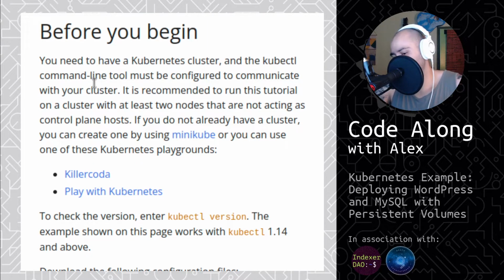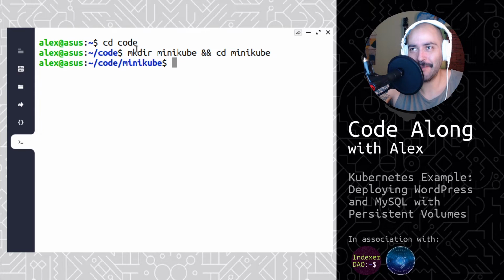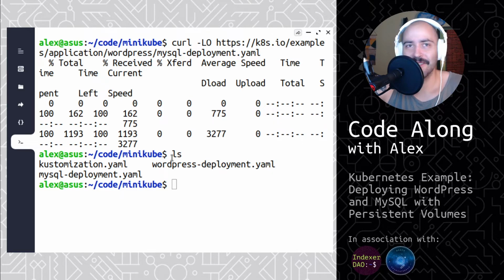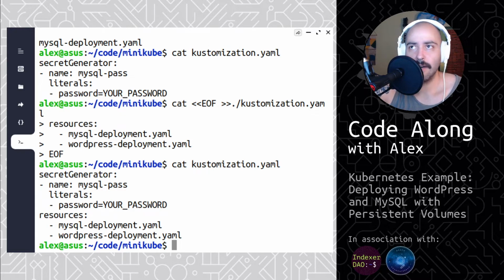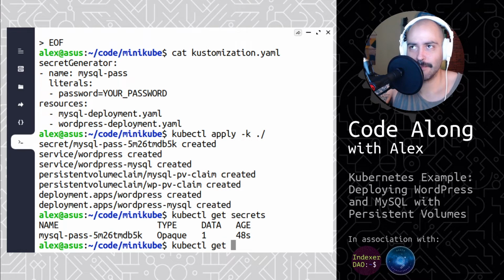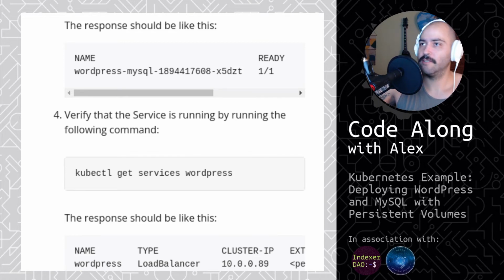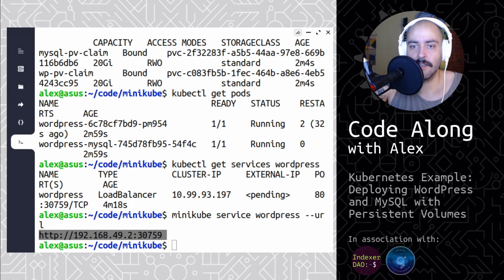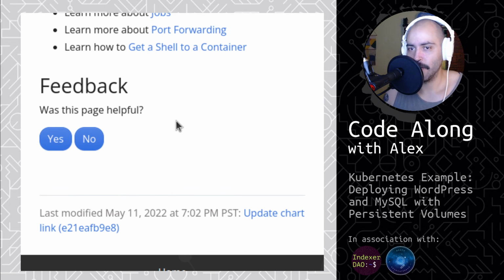Deploying WordPress and MySQL with Persistent Volumes (Part 2)